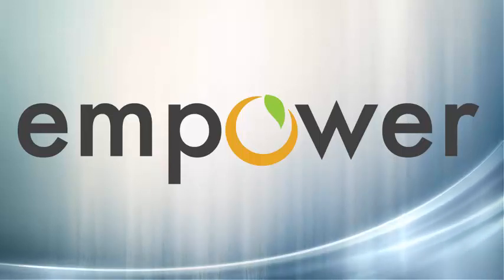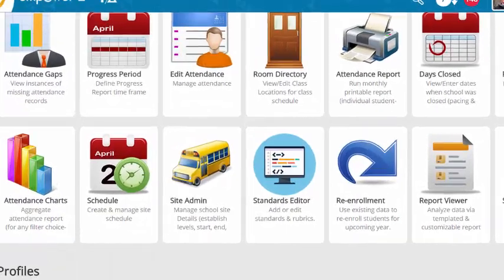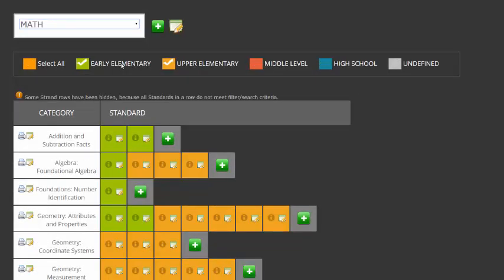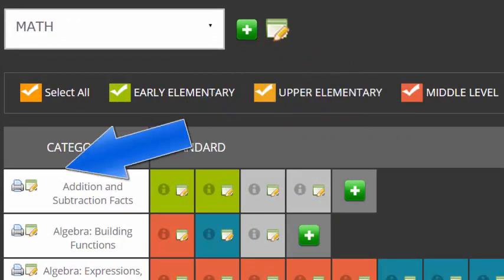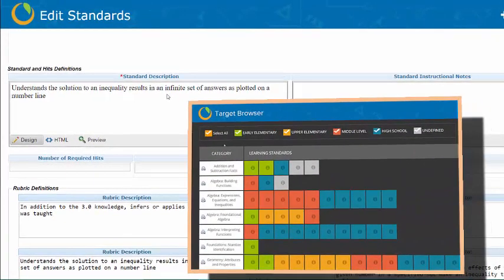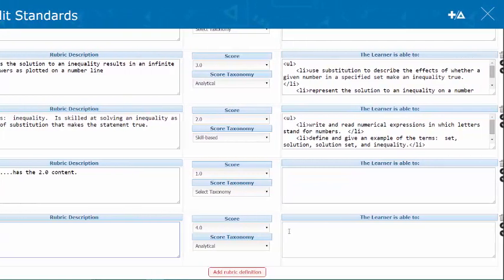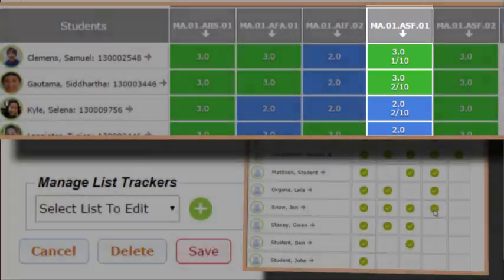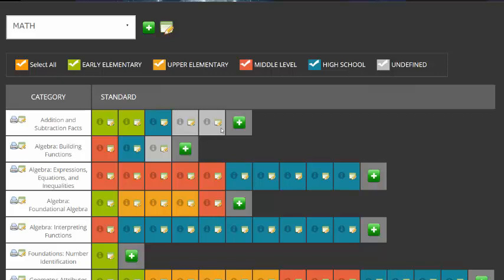Standards Editor- Target Browser Creation & Management